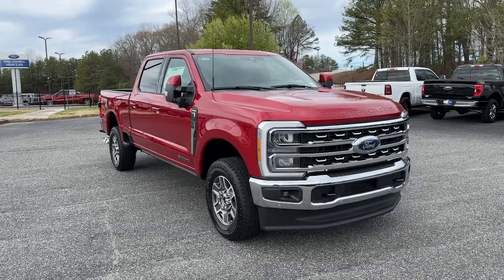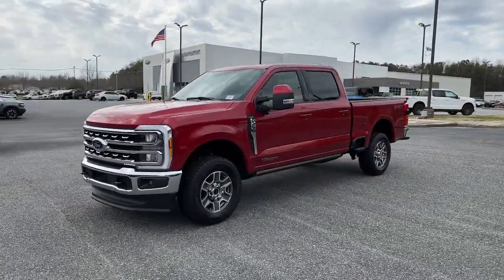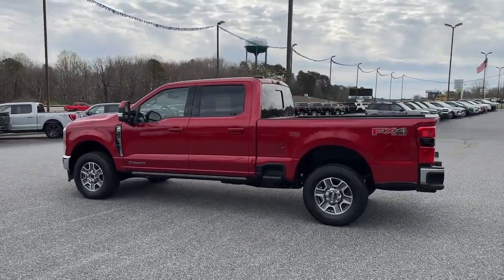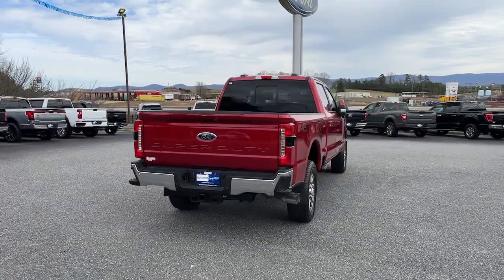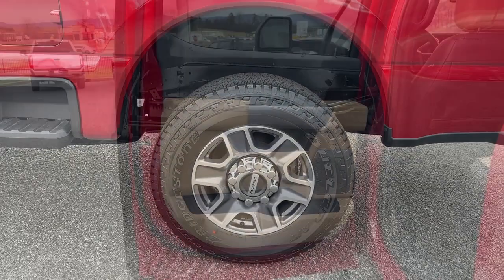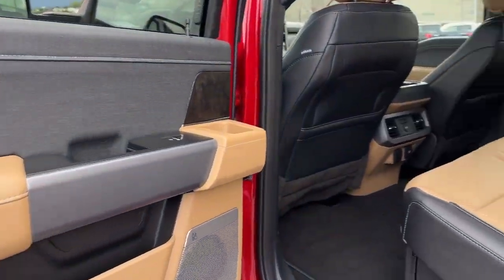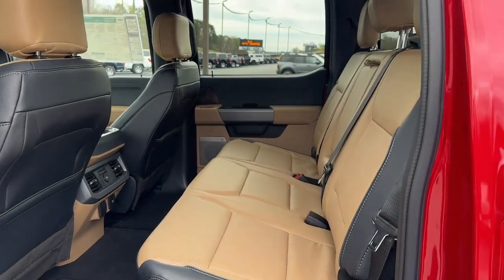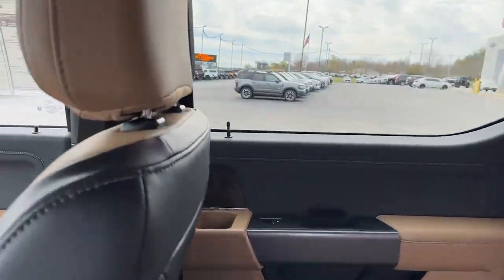2023 Ford F-250SD Jasper, Canton, Woodstock, Alpharetta, Kennesaw, GA F8549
Rapid Red Metallic Tinted Clearcoat New 2023 Ford F-250SD Lariat available in Jasper, Georgia at Shottenkirk Ford of Jasper. Servicing the Canton, Woodstock, Alpharetta, Kennesaw, GA area.

Recent Arrival! Apple car play/ Android auto **Front bucket seats with center console** **Ford Sync Bluetooth** **Blind Spot Detection** **Rear back up camera** **Reverse Sensing System** **Heated/Cooled Seats** **FX4 Package** **Leather interior** **Power windows and locks** **Remote start** Power running boards **SIRIUS SAT. RADIO** B&O sound system 4-Way Adjustable Headrests 4-Wheel Disc Brakes ABS brakes Adjustable pedals Air Conditioning Alloy wheels AppLink/Apple CarPlay and Android Auto Auto High-beam Headlights Auto tilt-away steering wheel Auto-dimming Rear-View mirror Automatic temperature control Brake assist Bumpers: chrome Compass Delay-off headlights Driver door bin Driver vanity mirror Dual 68 AH/65 AGM Batteries Dual front impact airbags Dual front side impact airbags Electronic Stability Control Electronic-Locking w/3.31 Axle Ratio Emergency communication system: SYNC 4 911 Assist F-250 10K GVWR Package Flow-Through Console Front & Rear Wheel Well Liners (Pre-Installed) Front anti-roll bar Front Bucket Seats Front Center Armrest Front dual zone A/C Front fog lights Front Leather-Trimmed 40/Console/40 Seats Front reading lights Front Sensing System Fully automatic headlights FX4 Off-Road Package Garage door transmitter Head-Up Display Heated door mirrors Heated front seats Heated rear seats Heated steering wheel Hill Descent Control Illuminated entry Intelligent Adaptive Cruise Control w/Stop-and-Go Lane Keeping Assist Lariat Ultimate Package Leather steering wheel Low tire pressure warning Memory seat Navigation system: Connected Navigation Off-Road Specifically Tuned Shock Absorbers Order Code 608A Outside temperature display Overhead airbag Overhead console Panic alarm Passenger door bin Passenger vanity mirror Pedal memory Power door mirrors Power driver seat Power passenger seat Power steering Power windows Power-Deployable Running Boards Pro Power Onboard - 2kW Pro Trailer Backup Assist Pro Trailer Hitch Assist Radio: B&O Unleashed Sound System by Bang & Olufsen Rain sensing wipers Rear reading lights Rear seat center armrest Rear step bumper Rear window defroster Remote keyless entry Security system SiriusXM Radio w/360L Speed control Split folding rear seat Steering wheel memory Steering wheel mounted audio controls SYNC 4 w/Enhanced Voice Recognition Tachometer Tailgate Step & Handle Telescoping steering wheel Tilt steering wheel Tow Technology Package Traction control Trip computer Turn signal indicator mirrors Unique FX4 Off-Road Box Decal Upfitter Switches (6) Variably intermittent wipers Ventilated front seats Wheels: 18 Bright Machined & Carbonized Gray Alum Wireless Charging Pad.brbrbrRapid Red Metallic Tinted Clearcoat 2023 Ford F-250SD Lariat 4WD Power Stroke 6.7L V8 DI 32V OHV TurbodieselbrbrbrPricing includes all Factory Rebates. See Dealer for Details. Price includes: $1500 - Aged Inventory Retail Customer Cash. Exp. 04/02/2024
Navigation system: Connected Navigation|F-250 10K GVWR Package|FX4 Off-Road Package|Lariat Ultimate Package|Order Code 608A|Tow Technology Package|8 Speakers|AM/FM radio: SiriusXM with 360L|Radio: B&O Sound System by Bang & Olufsen|Radio: B&O Unleashed Sound System by Bang & Olufsen|SiriusXM Radio w/360L|SYNC 4 w/Enhanced Voice Recognition|Air Conditioning|Automatic temperature control|Front dual zone A/C|Rear window defroster|Head-Up Display|Memory seat|Pedal memory|Power driver seat|Power steering|Power windows|Pro Power Onboard - 2kW|Remote keyless entry|Steering wheel memory|Steering wheel mounted audio controls|Off-Road Specifically Tuned Shock Absorbers|Traction control|4-Wheel Disc Brakes|ABS brakes|Dual front impact airbags|Dual front side impact airbags|Emergency communication system: SYNC 4 911 Assist|Front anti-roll bar|Low tire pressure warning|Overhead airbag|Brake assist|Electronic Stability Control|Lane Keeping Assist|Hill Descent Control|Auto High-beam Headlights|Delay-off headlights|Front fog lights|Fully automatic headlights|Panic alarm|Security system|Intelligent Adaptive Cruise Control w/Stop-and-Go|Speed control|Dual 68 AH/65 AGM Batteries|Bumpers: chrome|Front & Rear Wheel Well Liners (Pre-Installed)|Heated door mirrors|Power door mirrors|Power-Deployable Running Boards|Rear step bumper|Tailgate Step & Handle|Turn